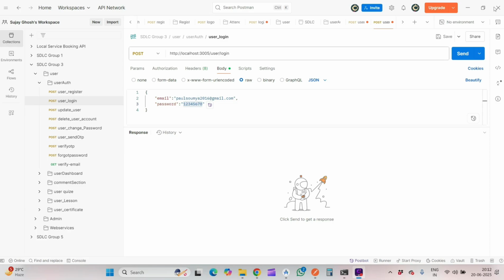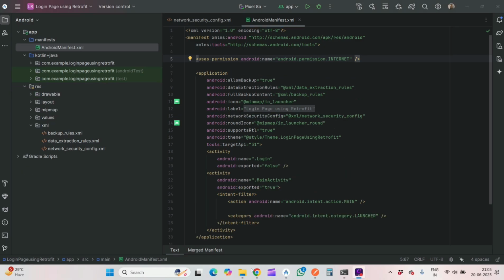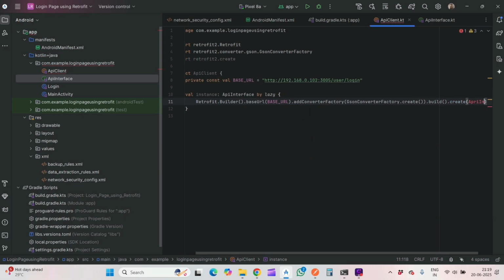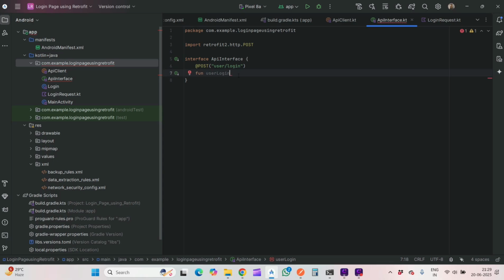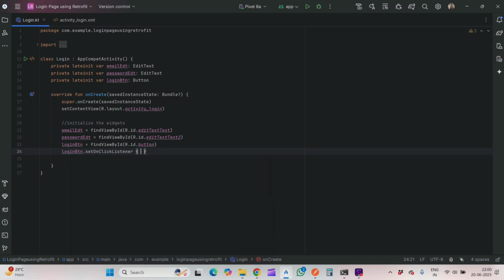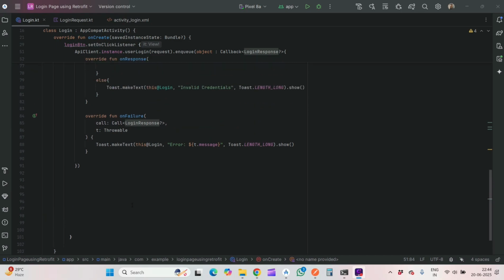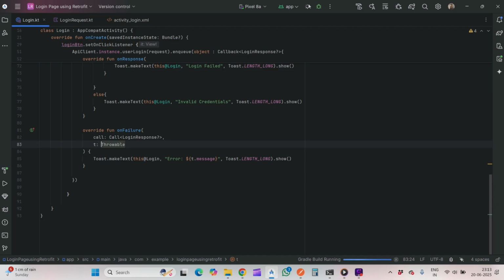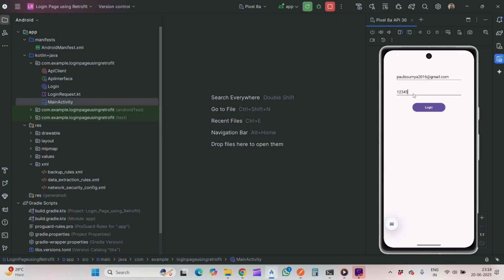Login Page using Retrofit and REST API | Android Development using Kotlin#androiddevelopment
i have created a login Page using rest api and retrofit. used a backend api link over here. hope you guys will understand the method. there is no sound in the video so please be focused on it. I also hover those sections where I need to show you the purpose.